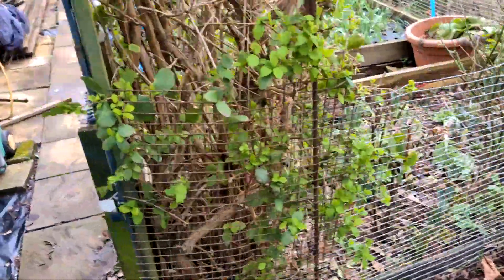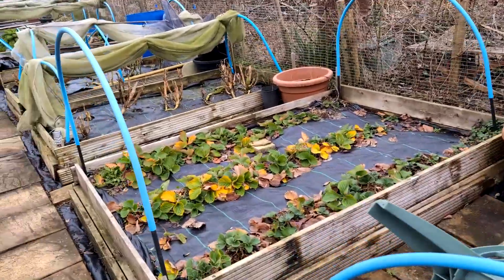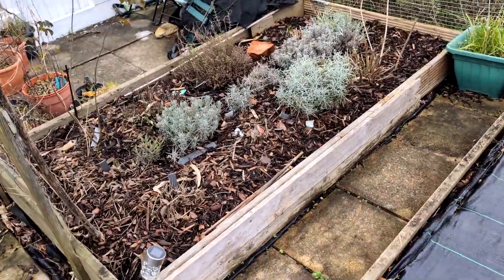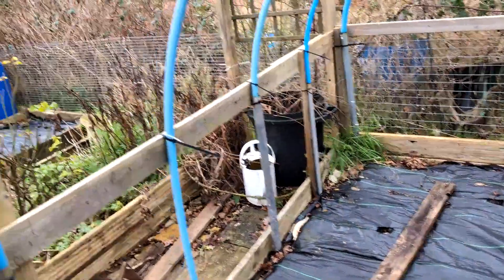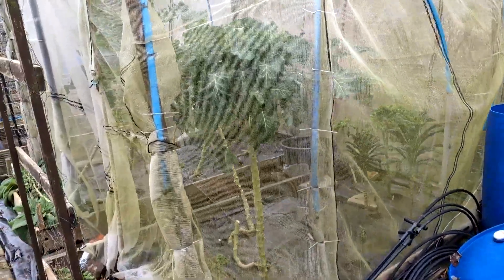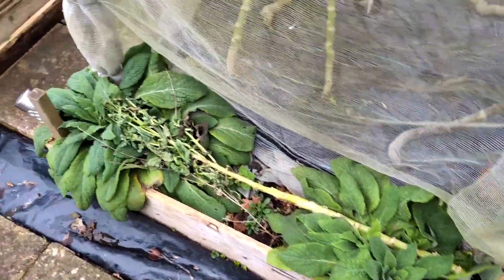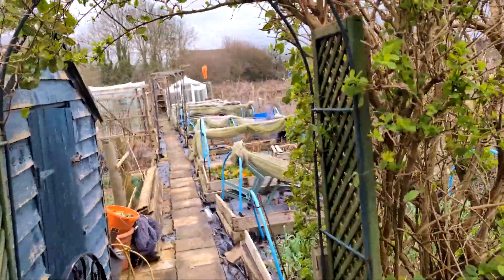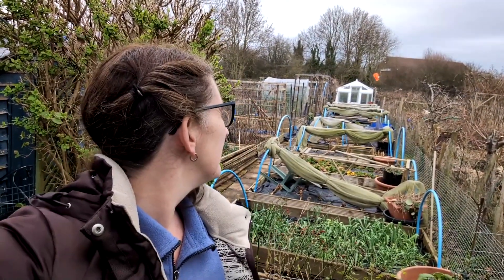January tour & 3 years on you tube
3 whole years on YouTube and a quick look at the plot